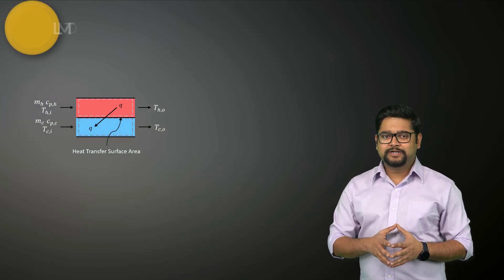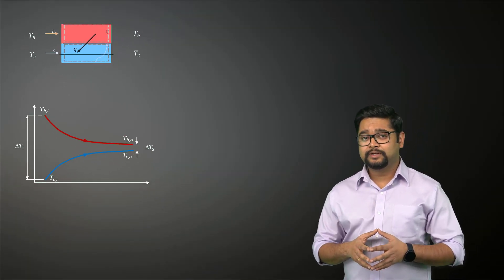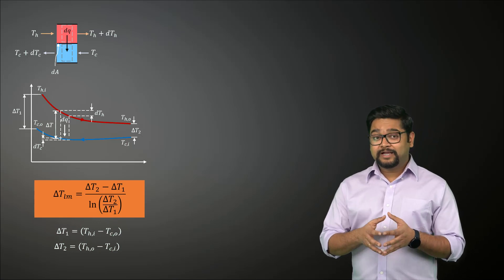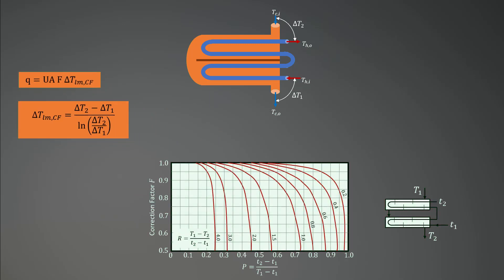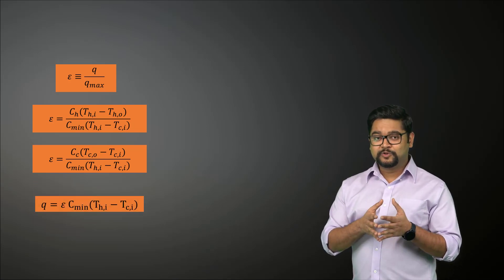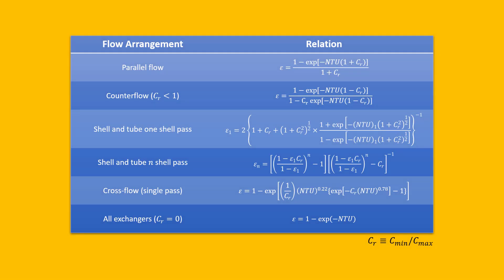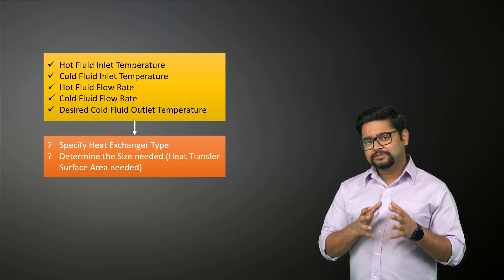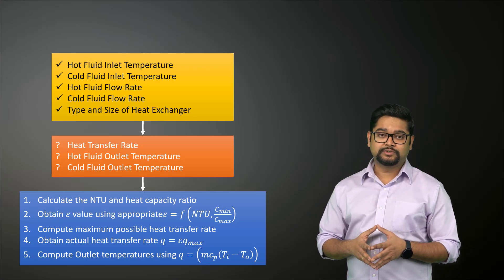Heat Exchanger Analysis: Design and Performance — Lesson 4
This video lesson demonstrates that engineers typically face one of two different challenges in analyzing a heat exchanger: (1) selecting a heat exchanger that will achieve a specified temperature change in fluid streams of a known mass flow rate, or (2) predict the outlet temperatures of both the hot and cold fluid streams for a given heat exchanger design. This lesson is part of the Ansys Innovation Course: How Heat Exchangers Work. To access this and all of our free, online courses — featuring additional videos, quizzes and handouts — visit Ansys Innovation Courses